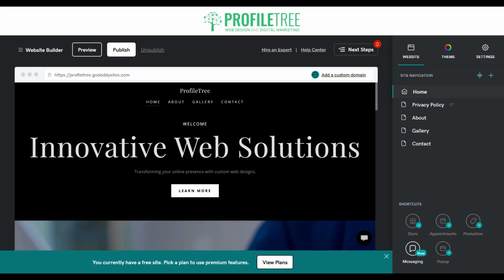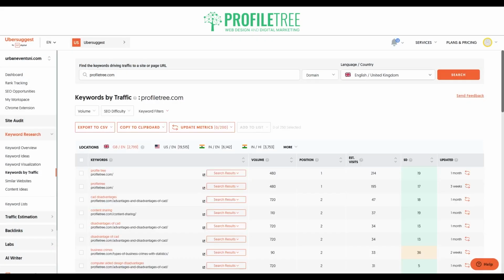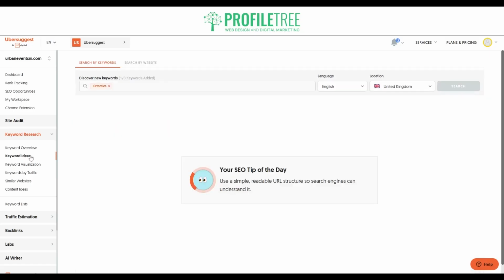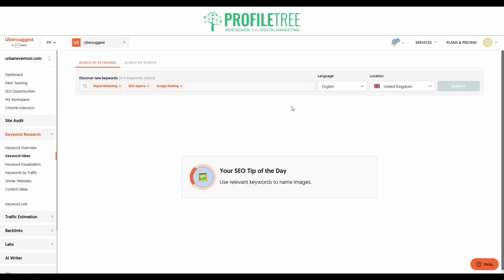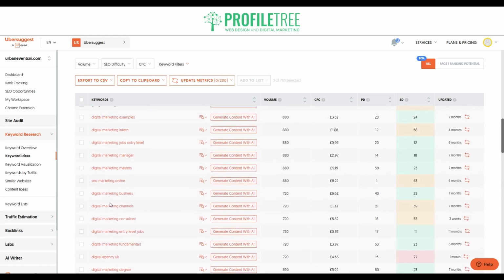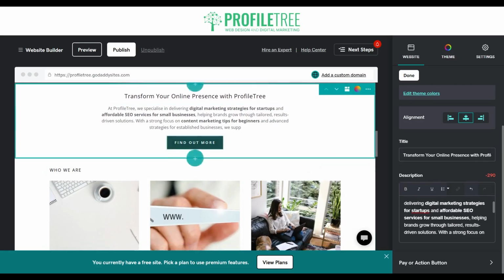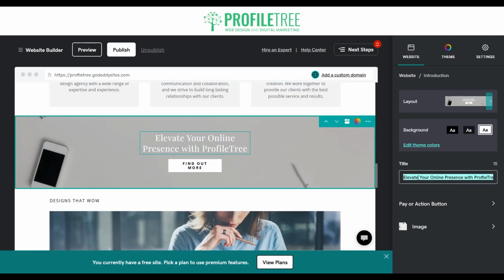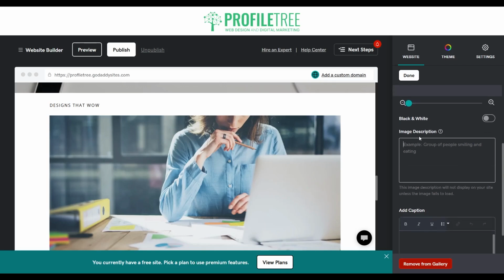How to Add Keywords and Optimise Pages in GoDaddy for Better SEO | Keyword Optimisation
Optimising your GoDaddy website for search engines involves a blend of keyword strategy, content structuring, and technical SEO. This guide walks you through how to approach SEO effectively within GoDaddy's website builder, focusing on both keyword integration and page-level optimisation, without relying on third-party development or coding expertise.

You start by establishing your website’s structure, ensuring your homepage, about, contact, gallery, and other relevant pages are properly laid out. The homepage should prioritise your core keywords—these are the terms that best describe your main service offering, such as “digital marketing” or “SEO services for small businesses.” It’s essential to make it clear to both visitors and search engines what your site is about.

Your about page is ideal for adding secondary and supporting keywords. These might include location-specific terms, niche offerings, or anything that reinforces your credibility and relevance. It’s also an opportunity to talk about your background, ethos, or team—making the page valuable for both SEO and brand trust.

Although image-heavy pages like galleries are more challenging to optimise, you can still make a meaningful impact by implementing SEO best practices. Use image alt text, meaningful headings, and structured layout elements. Alt text is especially important, not only for accessibility but also because it can help your images rank in Google’s image search.

Your contact page can benefit from local SEO terms. For example, integrating location-specific phrases like “get in touch with our digital marketing team in Belfast” makes your site more relevant to regional searchers. You can also add a short paragraph—roughly 200 words—describing your company in greater detail, which helps with search visibility.

The privacy policy page does not require SEO optimisation, as it exists primarily for legal compliance and trust-building. However, it must still be present to demonstrate transparency and professionalism.

Once your site structure is in place, the next step involves keyword research. Tools such as Ubersuggest are helpful for identifying the search terms your potential customers are actively typing into Google. Starting with a broad term like “digital marketing,” you’ll get data on search volume and SEO difficulty.

While high-volume keywords are attractive, they’re also highly competitive. It’s often better to focus on long-tail keywords—more specific search phrases with lower competition, like “digital marketing strategies for small businesses” or “affordable SEO agency in Belfast.”

Ubersuggest, and similar tools, also let you analyse competitors. By entering a competitor’s domain, you can see what keywords they rank for and decide whether to incorporate similar terms into your own content.

After identifying your keywords, you can begin implementing them into your website content. Begin with the homepage and use AI tools like ChatGPT to draft keyword-rich paragraphs. The aim is to incorporate your selected keywords naturally into the content, making sure the copy still reads well.

Once your content is created, you can paste it into your GoDaddy website. The platform provides a simple interface to edit sections and update page descriptions. Focus on inserting the keyword-rich copy into visible sections such as the hero area, introductory blocks, or service sections. You can customise the layout using GoDaddy’s pre-designed templates and tweak button text and call-to-actions (e.g., “Learn More,” “Our Story,” etc.) to make your site more interactive and user-friendly.

Don’t forget internal linking—buttons that guide visitors to other pages such as your about, services, or contact pages.

This information is particularly important for local SEO and credibility.

Finally, review your website’s metadata. GoDaddy offers the ability to edit meta titles and meta descriptions directly within its settings. Each page should have a unique meta title (up to 60 characters) and meta description (up to 160 characters).